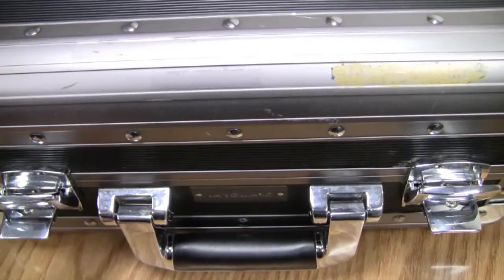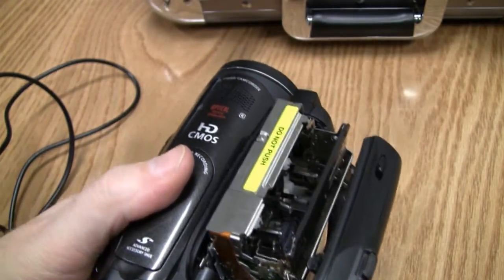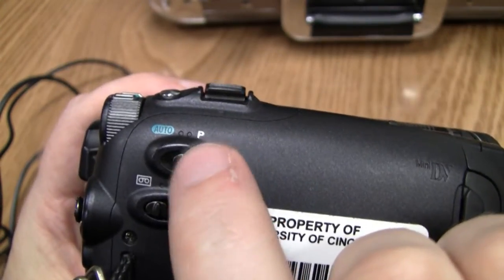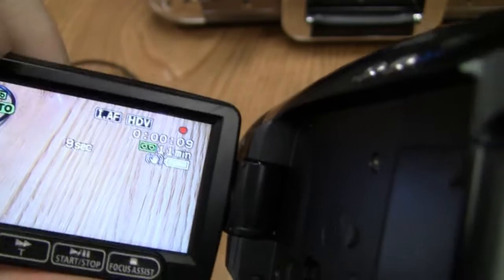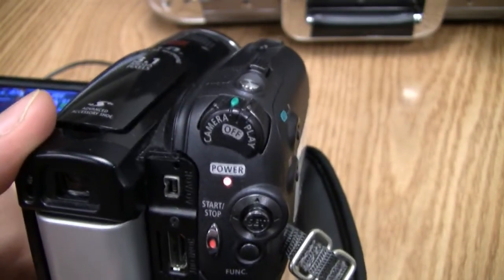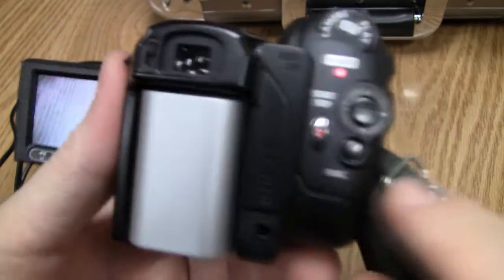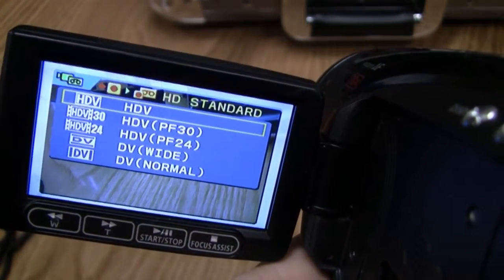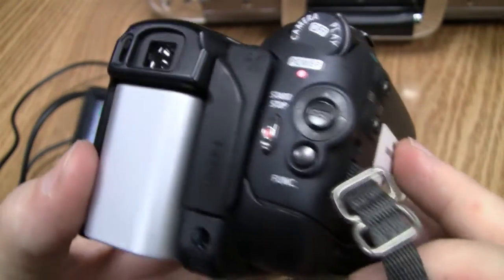Canon Vixia HV30 camcorder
How to use the Canon vixia HV30 camcorder